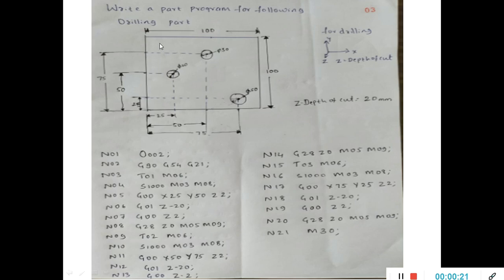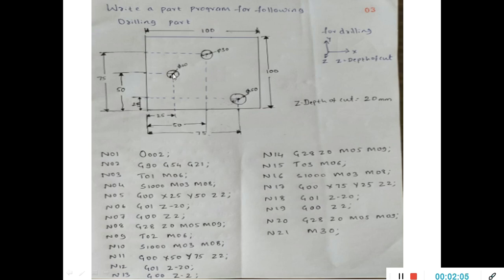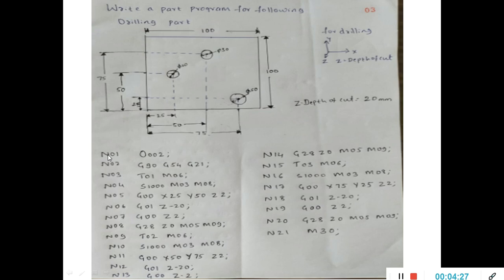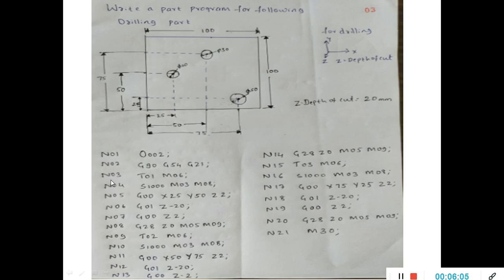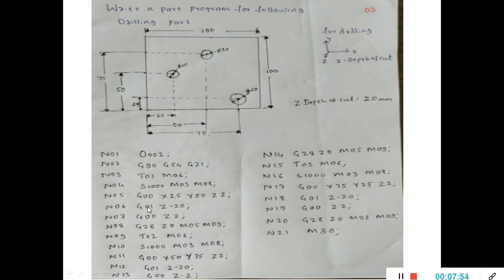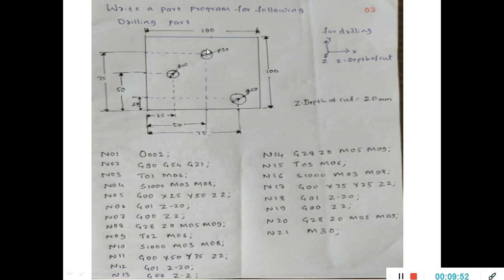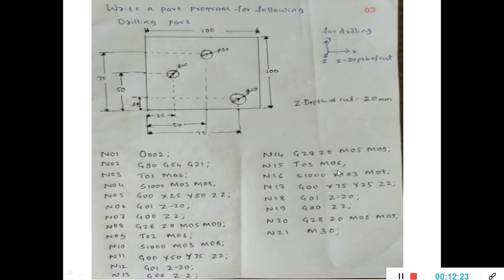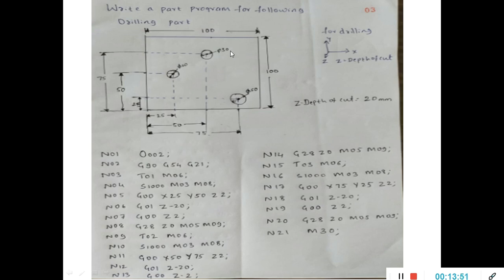CNC Drilling Program by Prof M A Hipparagi